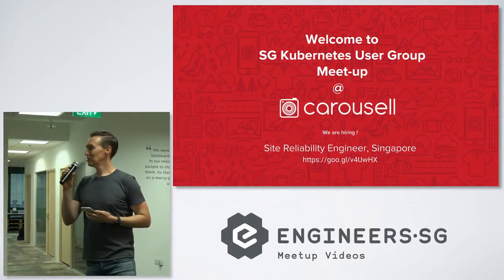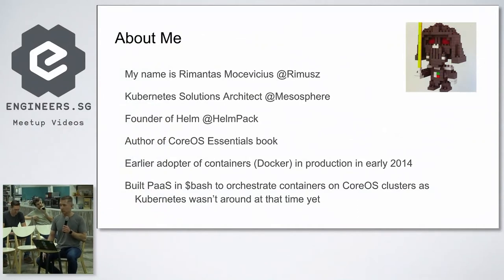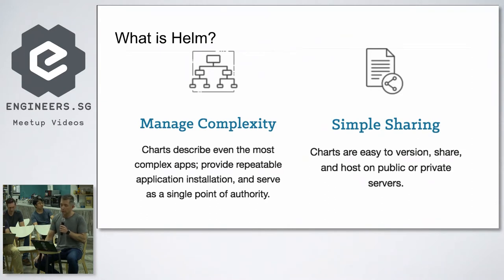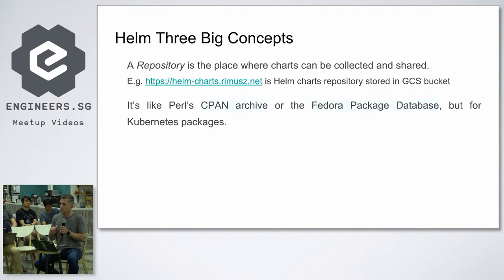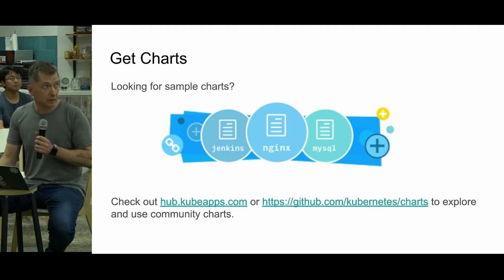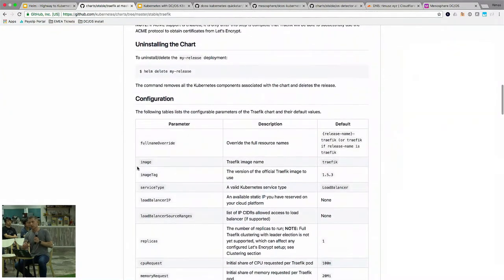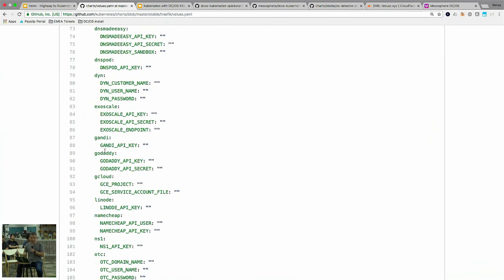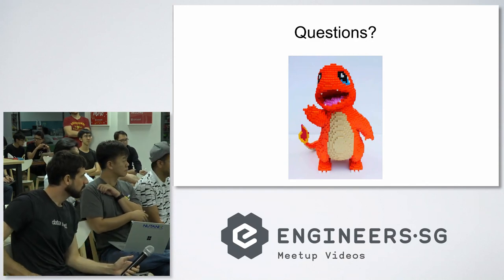Helm: Highway to Kubernetes - Singapore Kubernetes User Group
Speaker: @Rimusz - Kubernaut @mesosphere / co-Founder of Helm